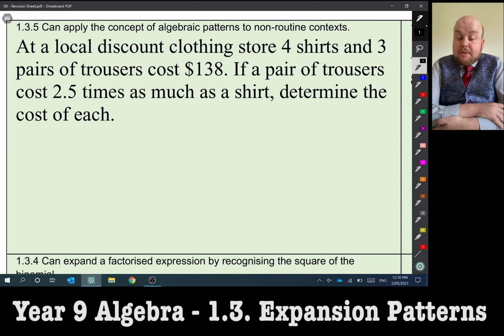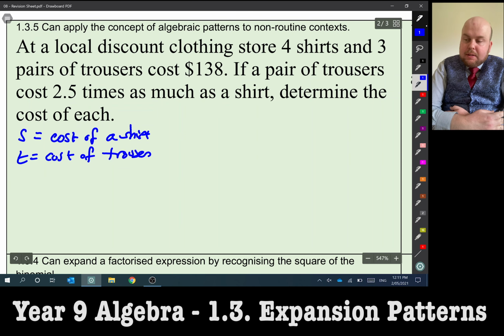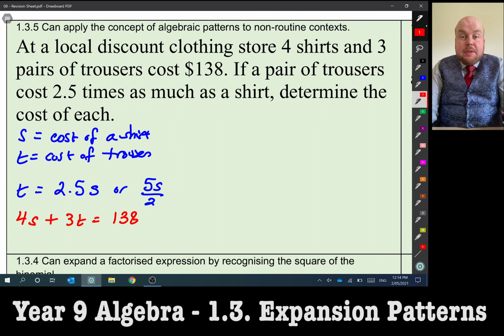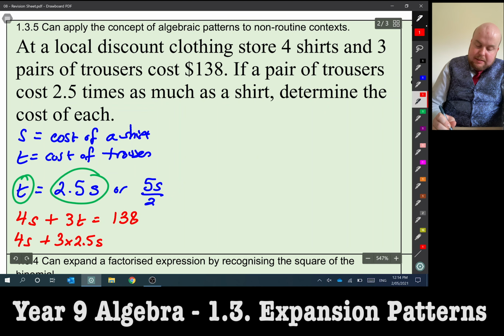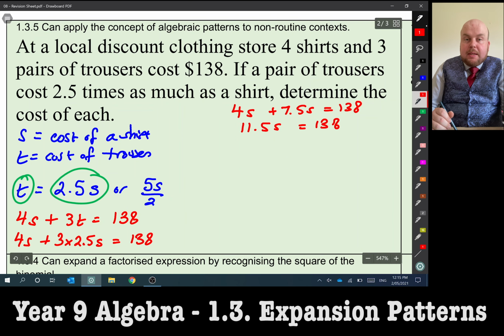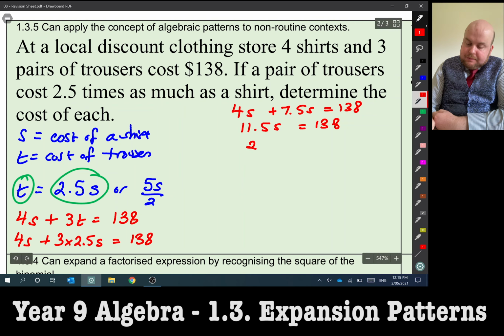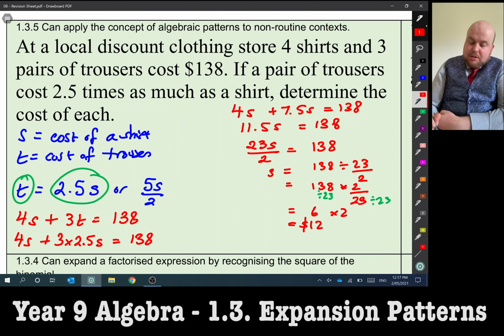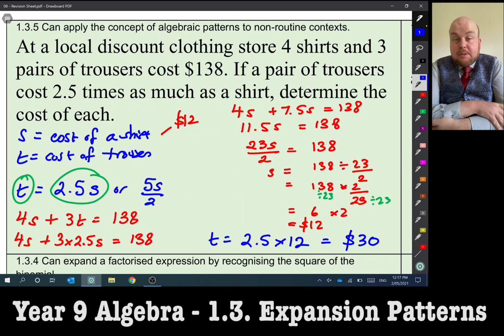Year 9 Maths: Algebra Revision - 1.3 Expansion Patterns (Part 3)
This video is for Year 9 students revising the concepts from Algebra. This section shows the patterns of expansion involving the difference of perfect squares and the square of the binomial in worded questions.